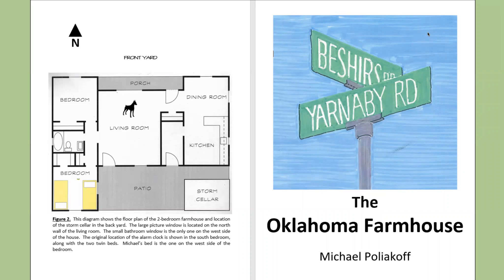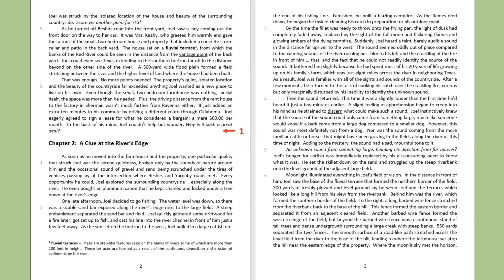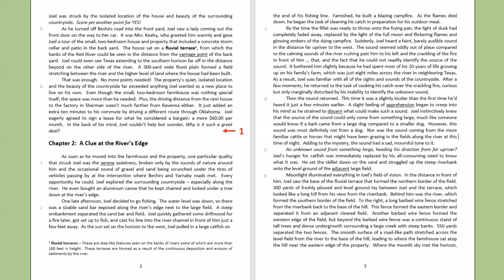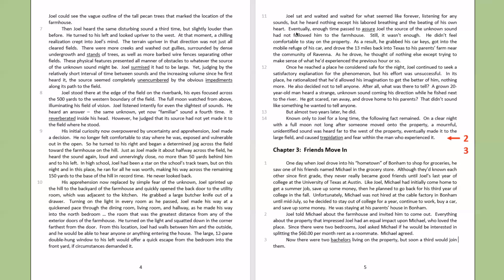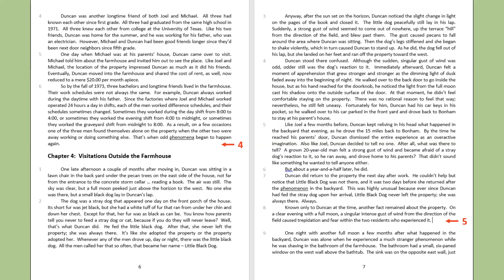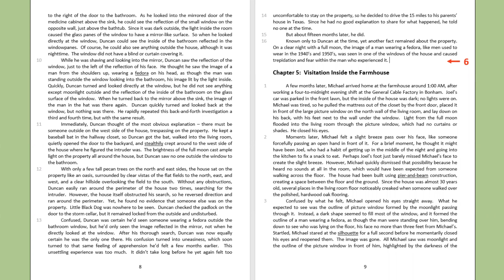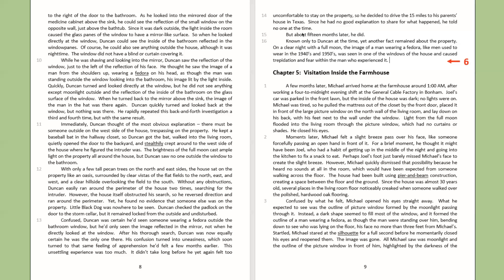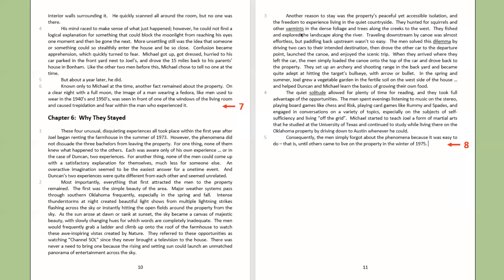The Oklahoma Farmhouse Chapters 1 6